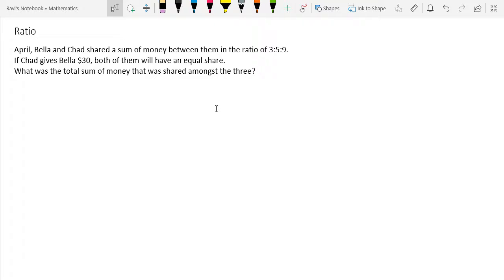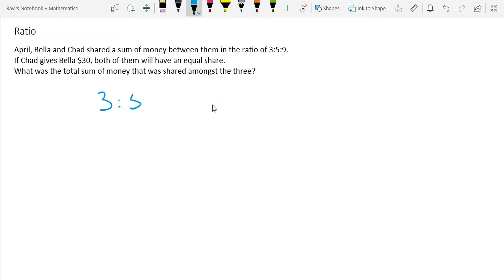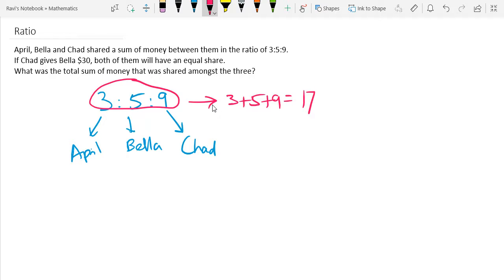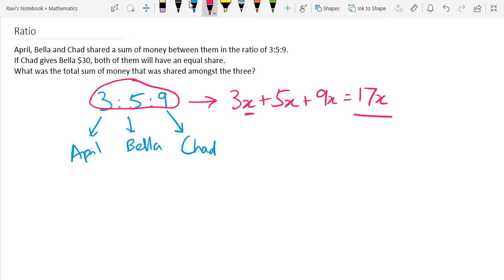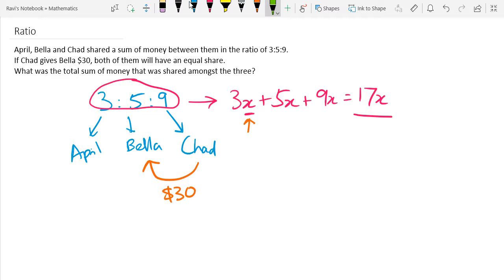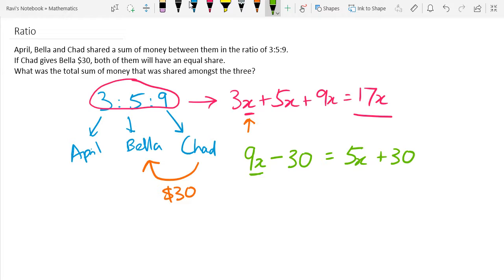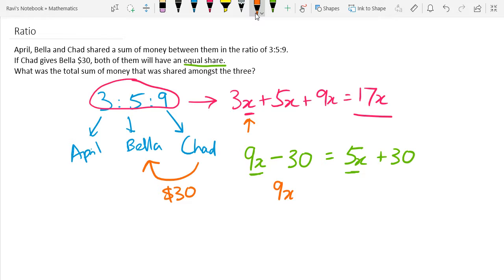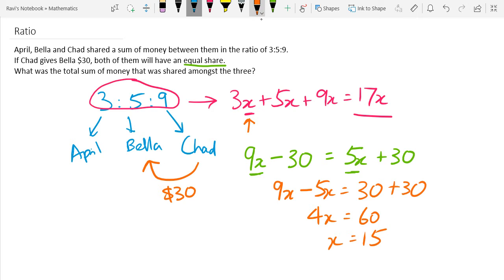Learn how to apply Ratios in 3 Mins!